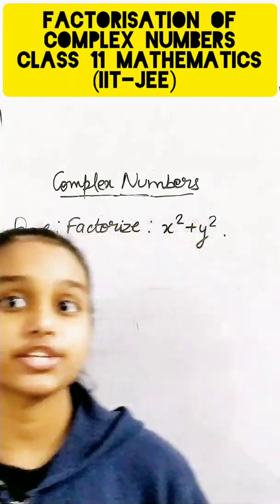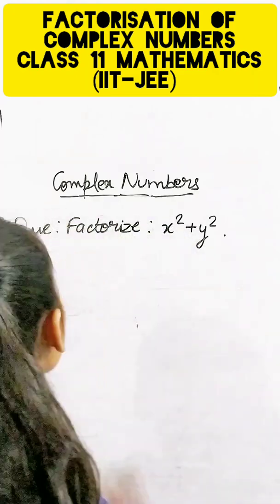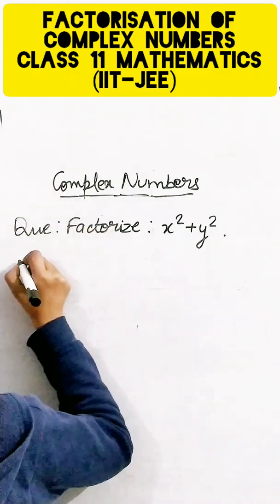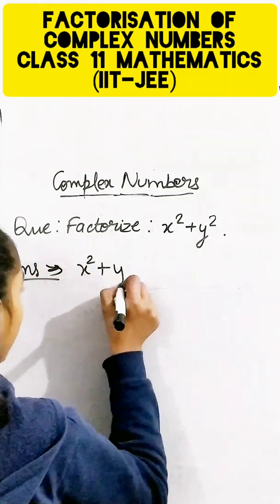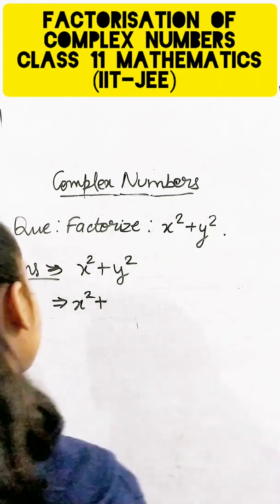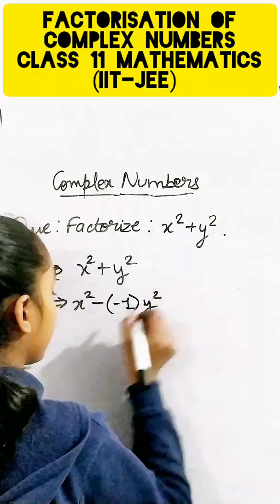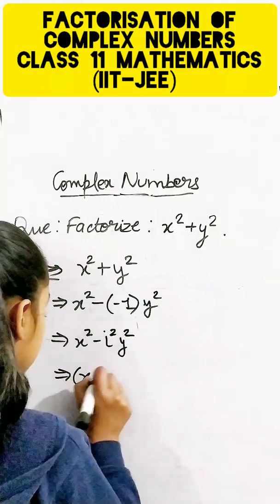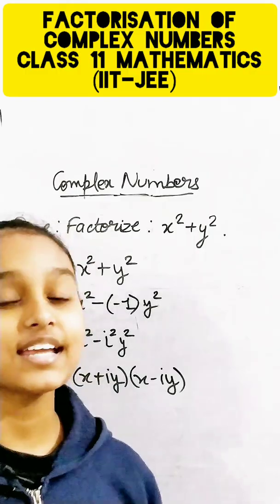questions | Factorization of a complex numbers | Complex Number class 11 Maths | I am Natasha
class 11 maths for jee
Factorization of complex numbers
education
free
lecture
in hindi
course
full
CBSE
Modulus of a Complex Number
unacademy JEE
class 11
jee 2020
vedantu maths
mathematically inclined
complex numbers class 11 vedantu
conjugate of a complex number in polar form
properties of modulus of a complex number
cbse class 11 maths
modulus function class 11 iit jee
conjugate complex numbers examples
properties of conjugate of complex number
modulus problems maths
modulus inequalities